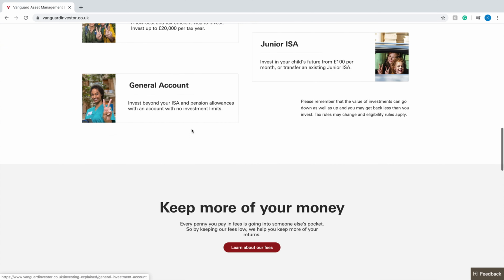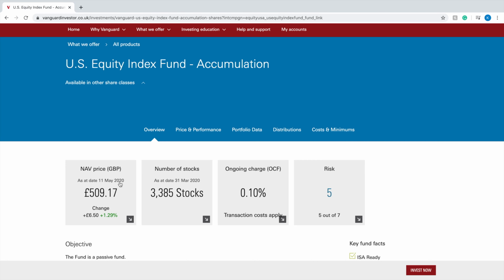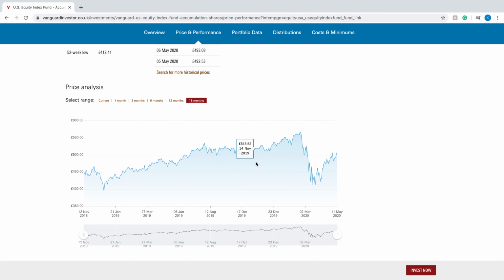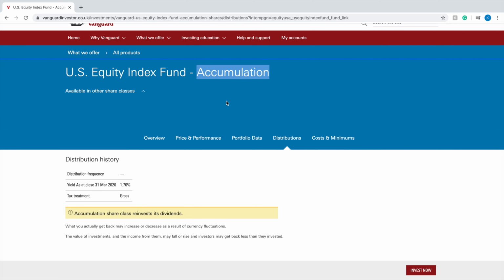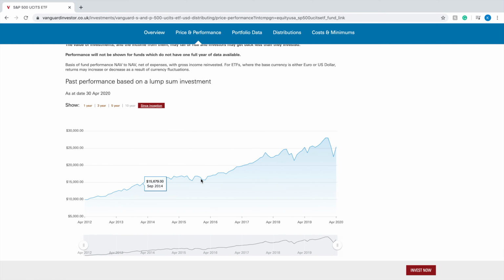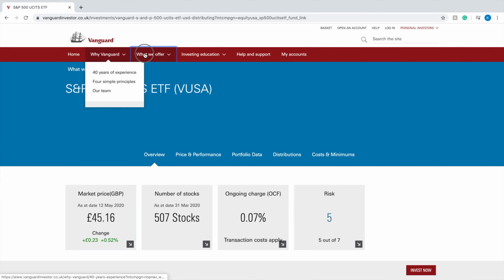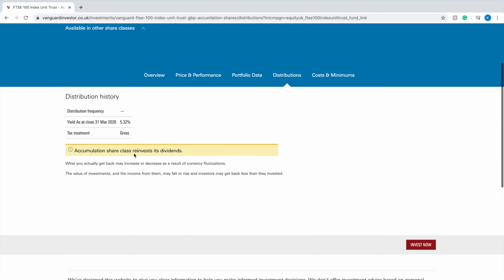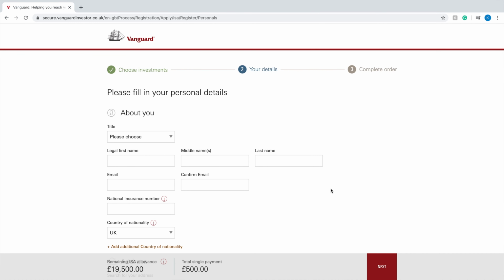How to start investing in the stock market? (step guide, beginner friendly)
Do you want to get a free stock share worth up to £100/$100/100 Euros?

Create a Trading 212 Invest account and deposit £1/$1/1 Euro
and get a free share!

I have created this video to show you exactly how you can start investing in the stock market right now! So, if you want to invest in the stock market and have no clue about where to start or don’t know a thing about picking stocks or anything finance-related, then this video is for you. You do not need a lot of money to start.

Books I would recommend:

Intelligent Investor(one of the best books on investing)
Your money or your life
The Millionaire Real Estate Agent
The Millionaire Real Estate Investor
How to Win Friends and Influence People
Think and grow rich
Awaken the giant within
The Book on Rental Property Investing

This content is for education and entertainment purposes only. Arihant does not provide tax or investment advice. The information is being presented without consideration of the investment objectives, risk tolerance, or financial circumstances of any specific investor and might not be suitable for all investors. Past performance is not indicative of future results. All investing involves risk, including the possible loss of principal. The information presented should not be construed as financial or legal advice. Always do your own due diligence.